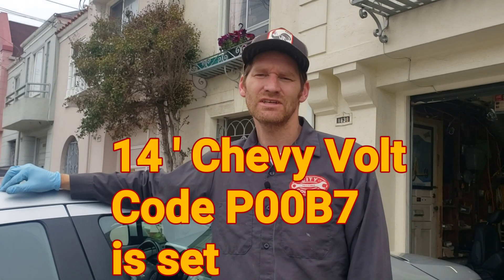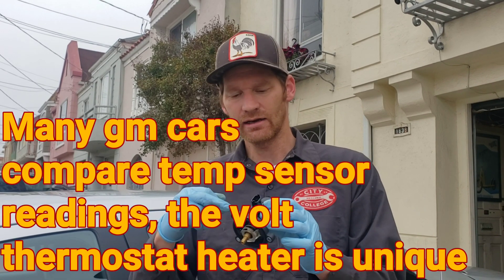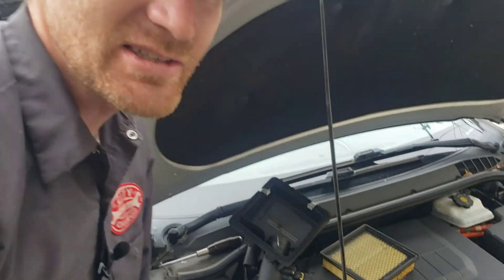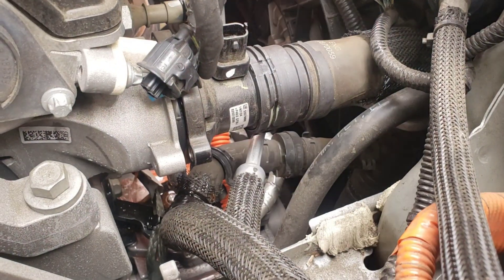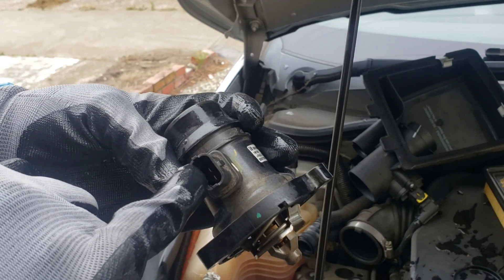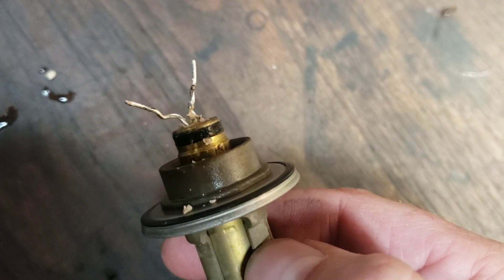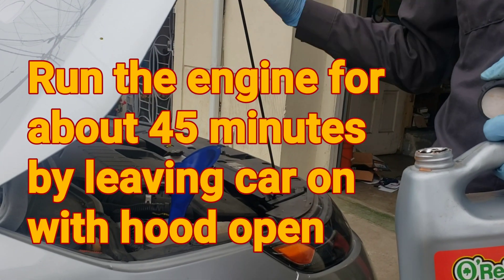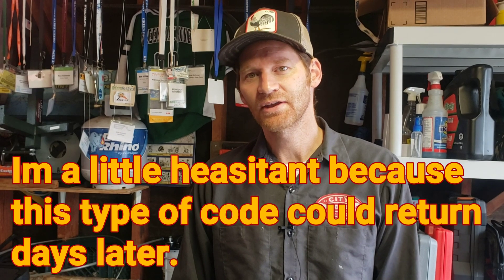Chevy Volt Engine Heated Thermostat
Troubleshooting code p00B7 on a 2014 Chevy Volt, replacement of heated thermostat